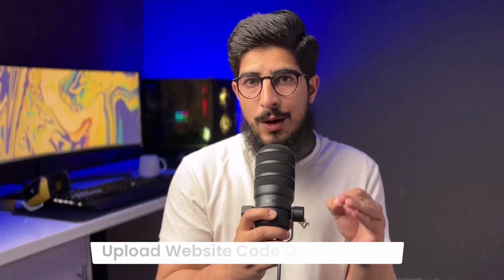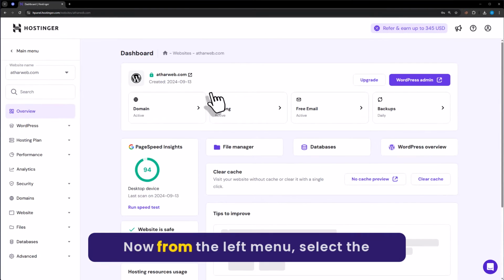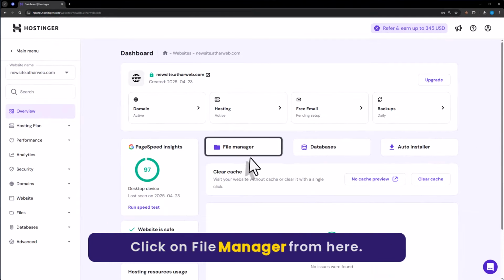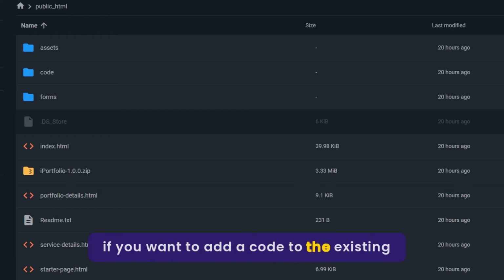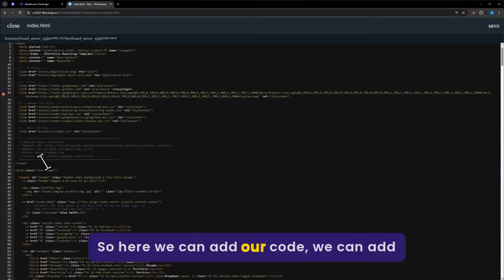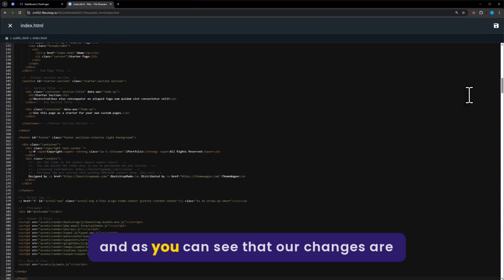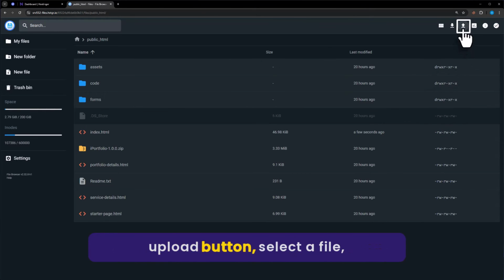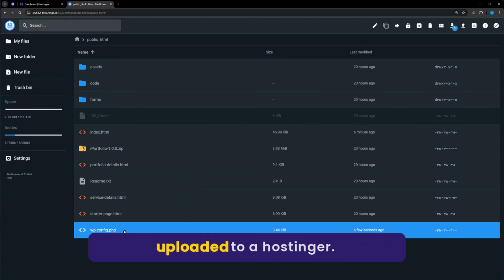How To Upload Website Code On Hostinger 2026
Learn how to upload website code on Hostinger in 2026. If you want to upload complete HTML or PHP website or just website code this Hostinger upload website code tutorial is perfect for you. I’ll show you how to use the Hostinger File Manager to upload your website code.

In This Video Tutorial You’ll Learn:
1. How To Upload Website Code On Hostinger
2. How To Hostinger Upload Website Code

Follow the simple steps to upload website code on hostinger :

Step # 1: Upload Website Code On Hostinger
Log into your Hostinger H panel, go to File Manager, and open the public_html folder. Right-click on any existing file, select Edit, make your changes, and click Save.

Step # 2: Upload New Code File to Hostinger
To upload a new code file, click on the Upload button at the top, select your file from your computer, and click Open. The file will be uploaded directly to your website.

That’s it you have successfully uploaded website code on hostinger .